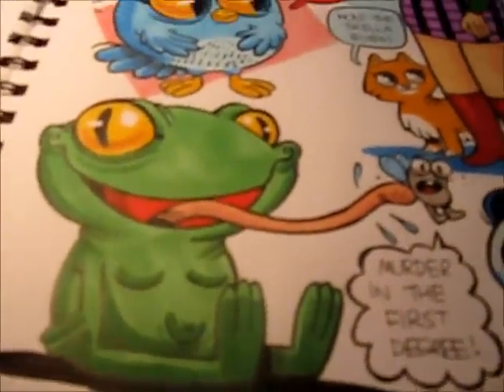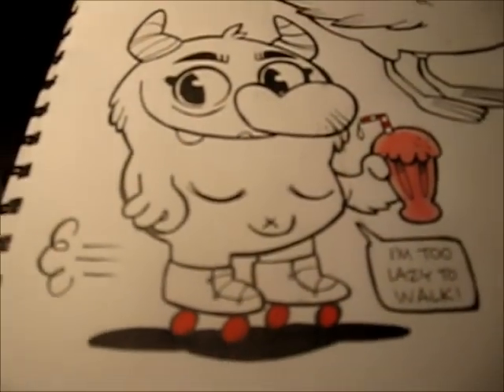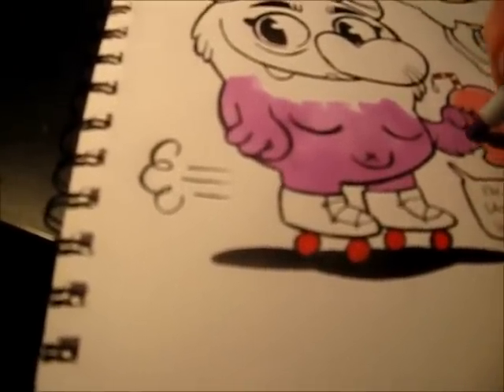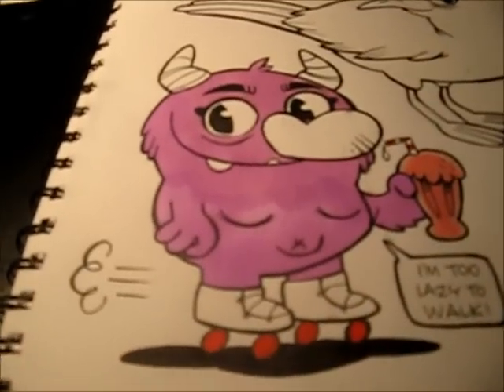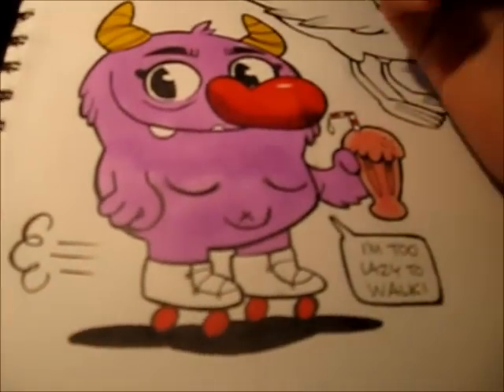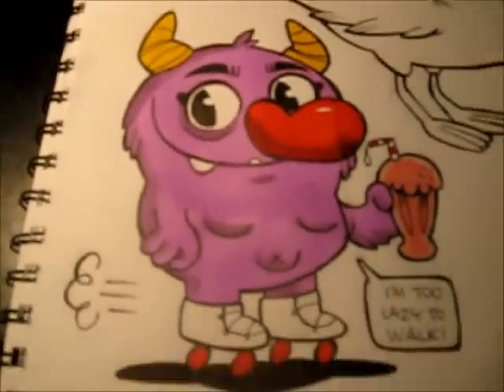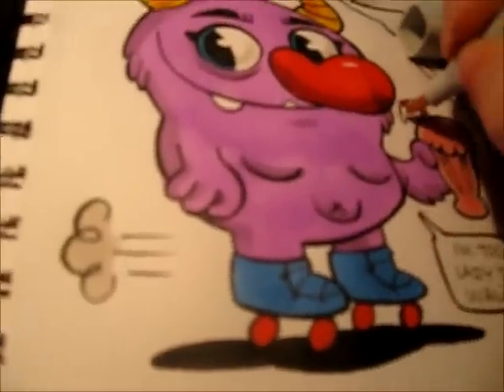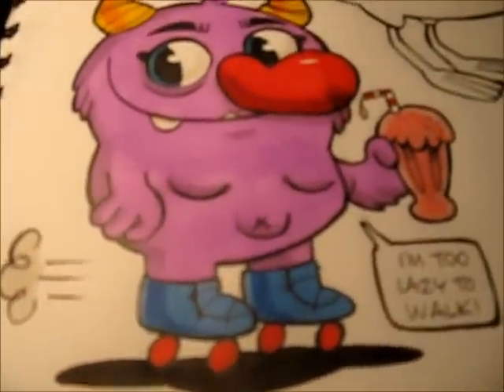Monster on Skates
Colouring in a monster on skates drawing from my sketchbook with Copic markers.